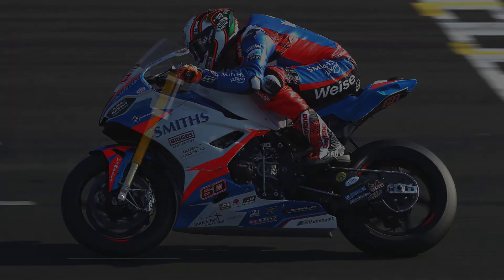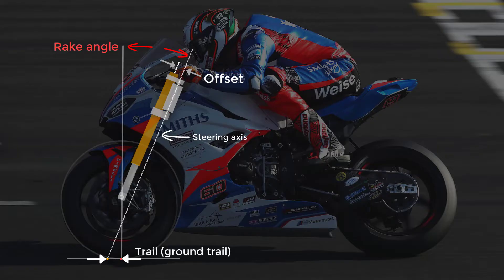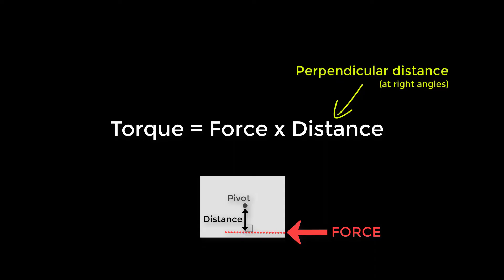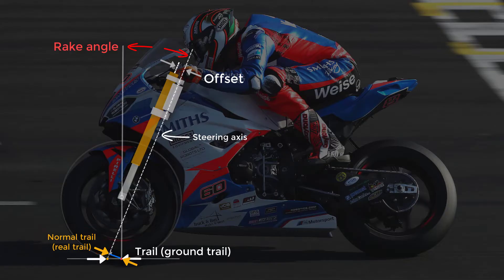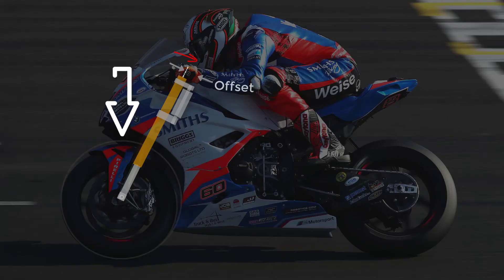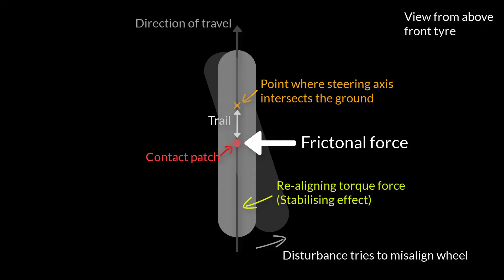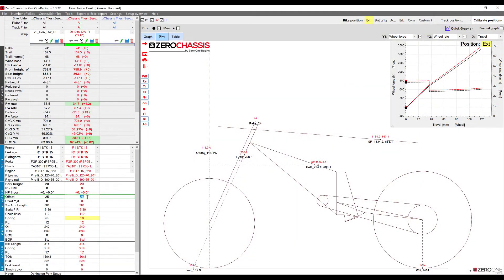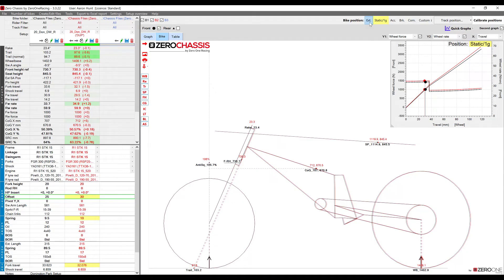TRAIL EXPLAINED! | Motorcycle racing geometry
Trail is crucial to motorcycle setup. It has a major effect on the handling of the bike, and to achieve the fastest possible race setup, setting up the trail correctly is paramount.

Aaron from Zero One Racing explains what trail actually is (along with rake and offset) and why it's so important, while delving into the actual science and mechanics behind trail.

Follow Zero One Racing on social media!

Check out ZeroChassis, our race setup software...
ZeroChassis provides you with the power to understand your chassis and suspension setup, and is used by race teams across the globe!